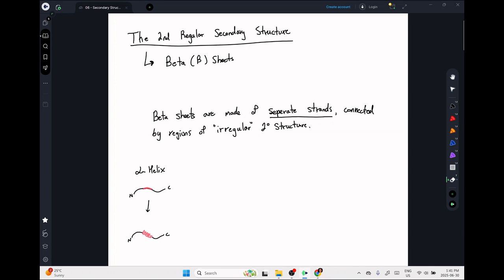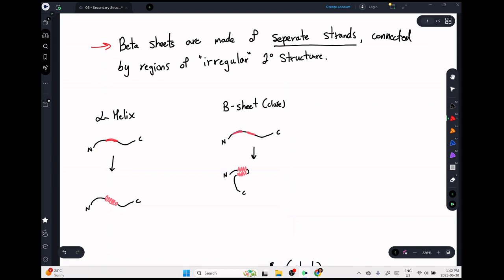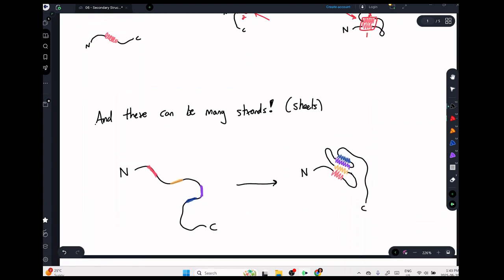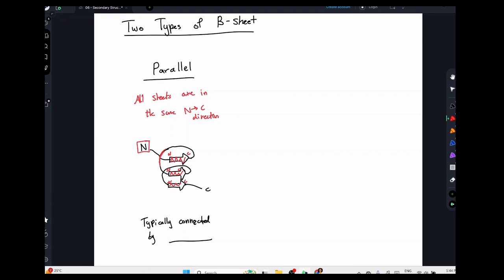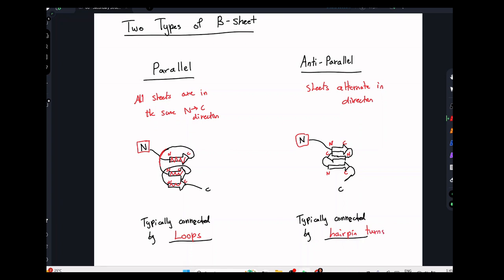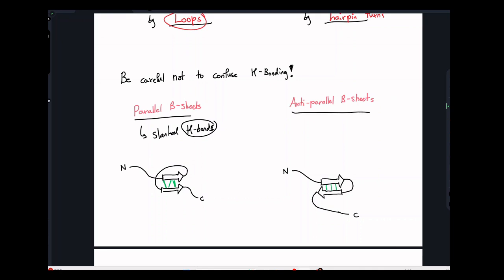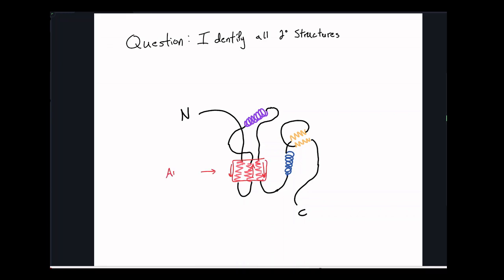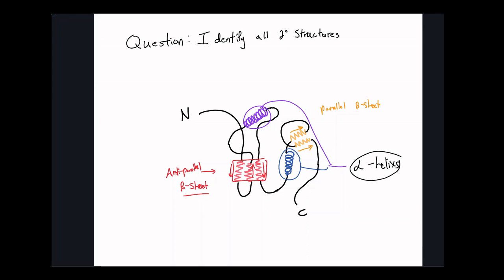The Beta Sheet - Secondary Structure of Protein